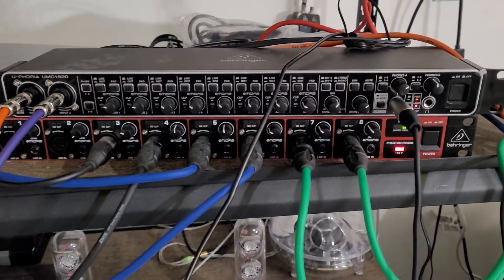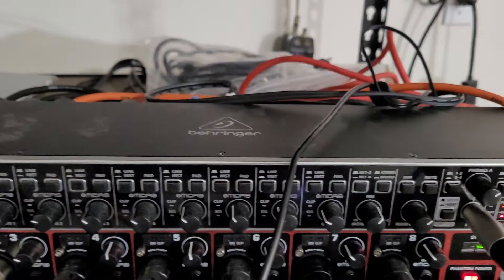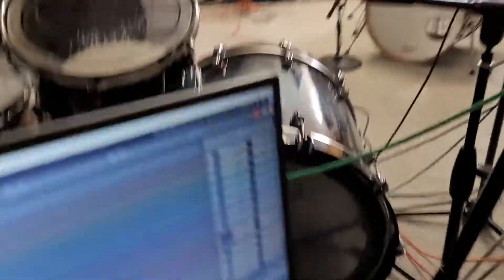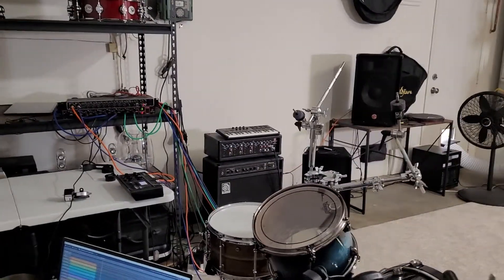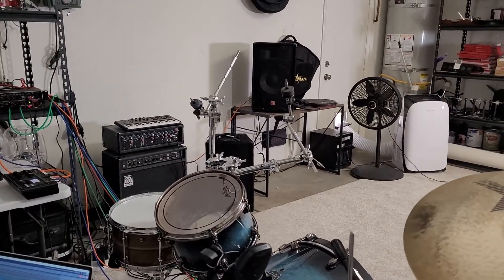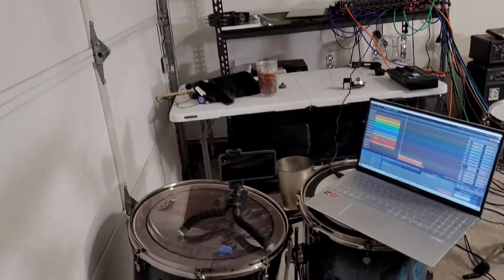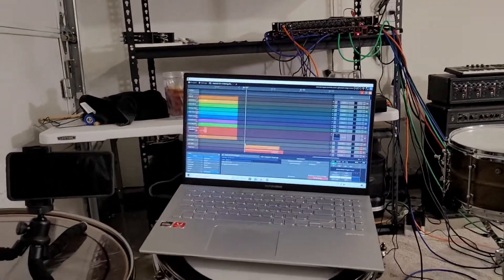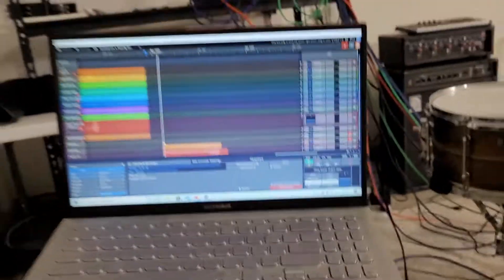My Process For Recording Drums 🥁 🎤 🎶 🖥 😀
Hello, everyone! Happy Sunday!

Just showing the process I use for recording into the DAW, and some of the mics I use for specific drums. 🎤 🥁

Have a great day, and happy drumming!

-Blake